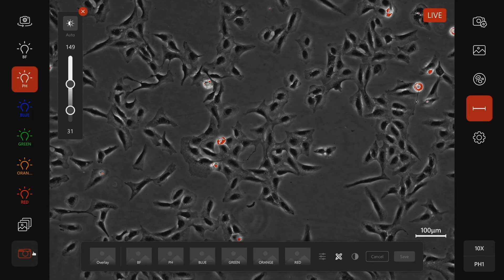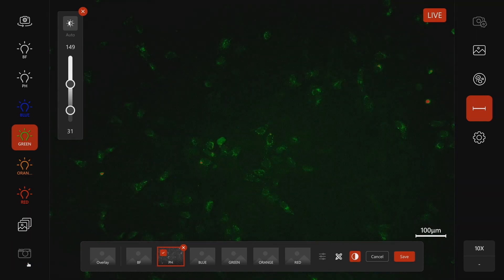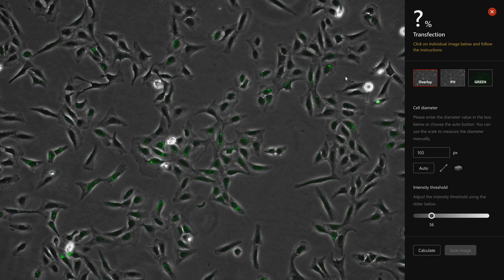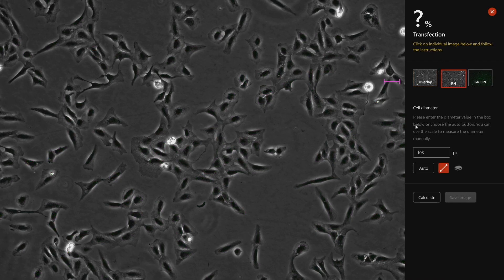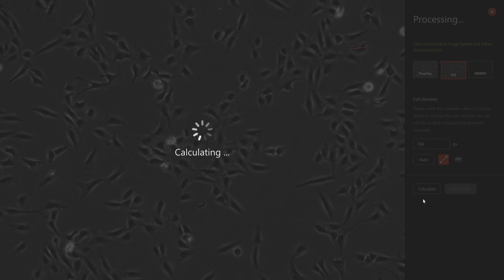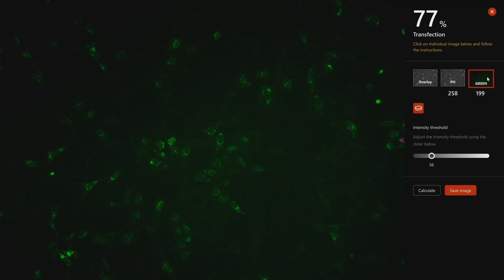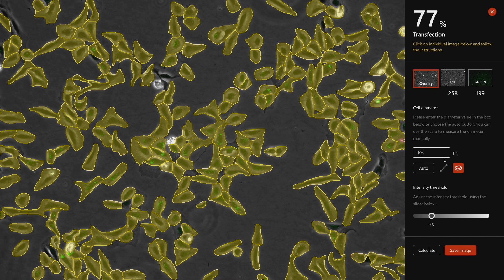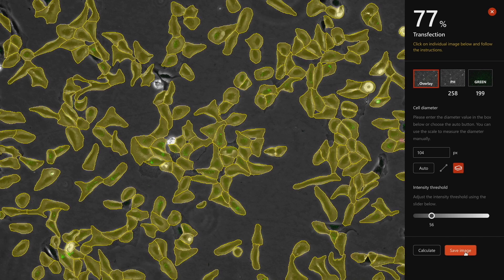Measure transfection efficiency with the Mateo FL Digital Fluorescence Microscope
Reliably and accurately check cell transfection efficiency with Mateo FL, eliminating the need for subjective estimations.

Did you know that Mateo FL can give you smart insights on your transfection process?

Place your sample on the stage.

Select “Phase Contrast” on the screen.

Now use the focus knob to adjust the focus, as well as the object guide to select the desired field of view.

Now select your fluorescence channel and capture your images in both channels.

Once you have acquired your images, simply click on “AI module”, go to “Transfection” and follow the instructions on screen.

First, measure the diameter of your cells manually or automatically in Phase Contrast image.

Then, adjust the threshold in the Fluorescence image. Mateo FL will automatically calculate the transfection efficiency.

Once you are happy with your results, click on “Save” to save them in the gallery.

Mateo FL: for reliable, reproducible, advanced cell checks

▬ Follow us ▬▬▬▬▬▬▬▬▬▬▬▬

Leica Microsystems develops and manufactures microscopes and scientific instruments for the analysis of microstructures and nanostructures. Ever since the company started as a family business in the nineteenth century, its instruments have been widely recognized for their optical precision and innovative technology. It is one of the market leaders in compound and stereo microscopy, digital microscopy, confocal laser scanning microscopy with related imaging systems, electron microscopy sample preparation, and surgical microscopes. Leica Microsystems has six major plants and product development sites around the world. The company is represented in over 100 countries, has sales and service organizations in 20 countries, and an international network of distribution partners. Its headquarters are located in Wetzlar, Germany.